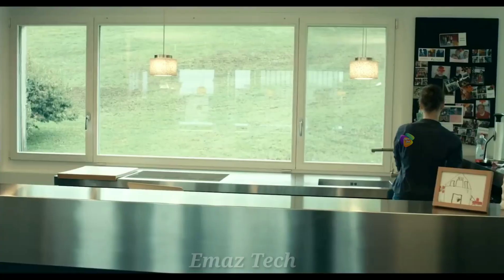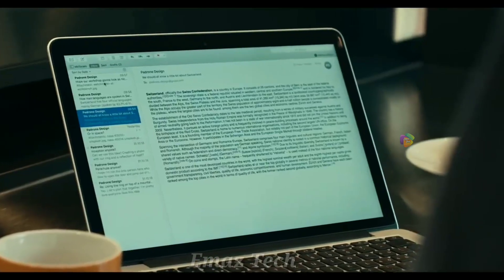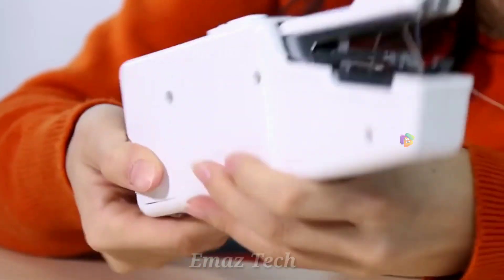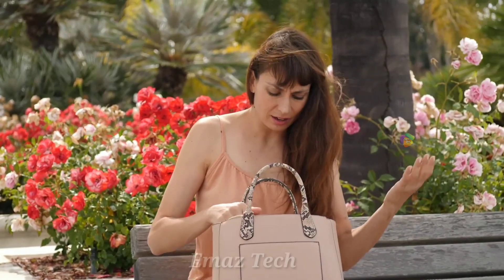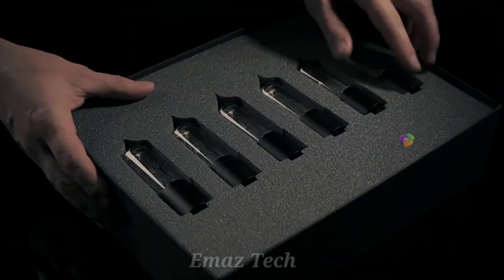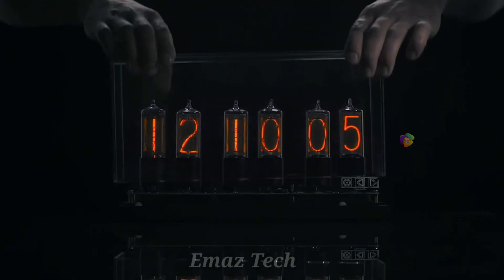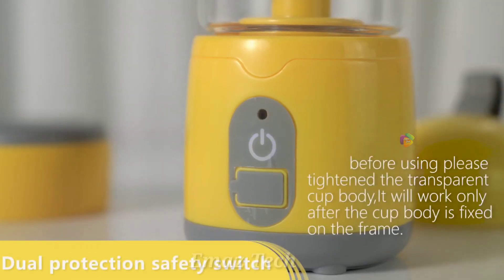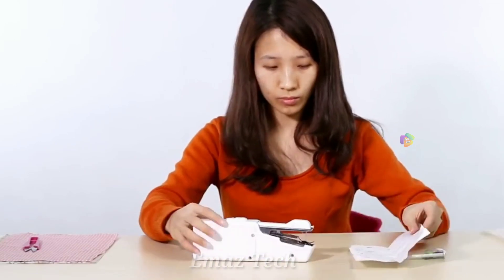Top 5 Telugu Amazon Cool Gadgets Available On Flash Sale | Amazon Gadgets In Telugu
Top 5 telugu amazon cool gadgets available on flash sales | amazon gadgets in telugu

Product links
1.Pardrone Ring
2.Portable Sweing Machine
3.Eyewris
Link :-
4.Nixie Tube Clock
5.Konka Kj -60U20 Juicer

We will solve that issues in within 24 hrs